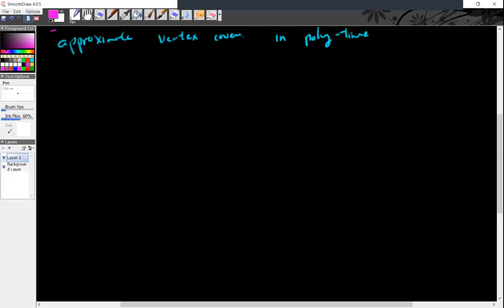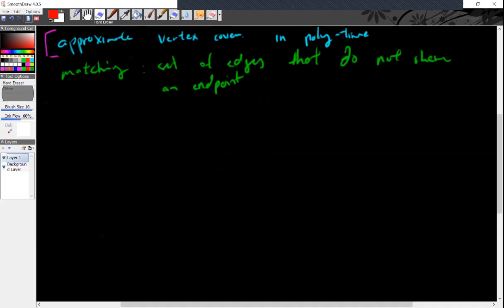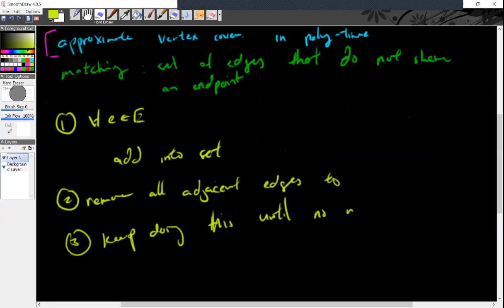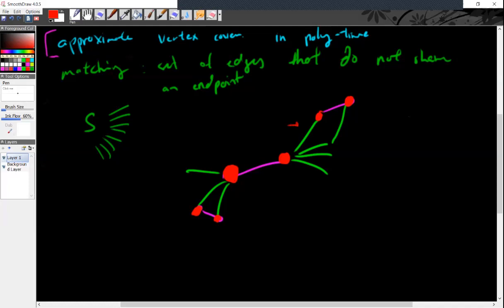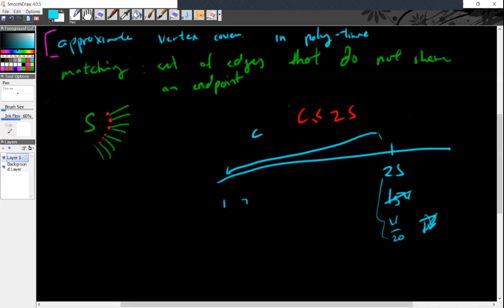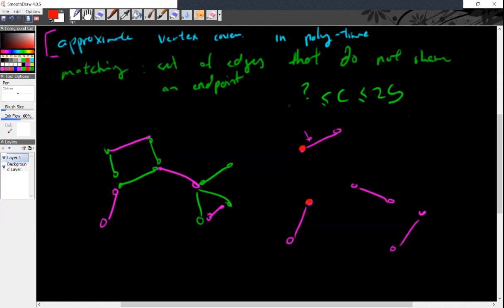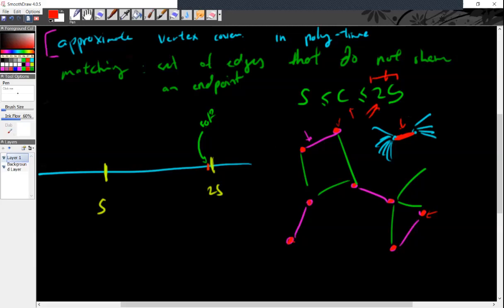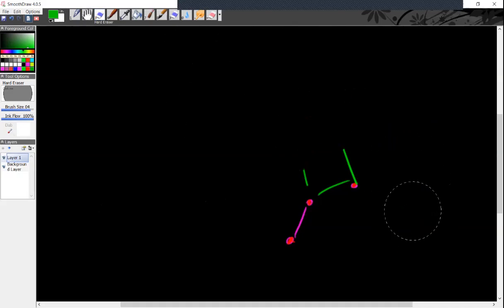CS3230 Tutorial 11